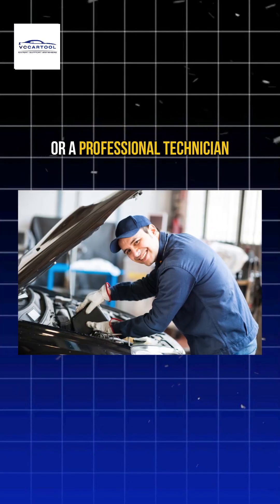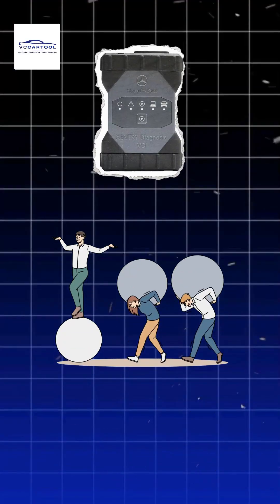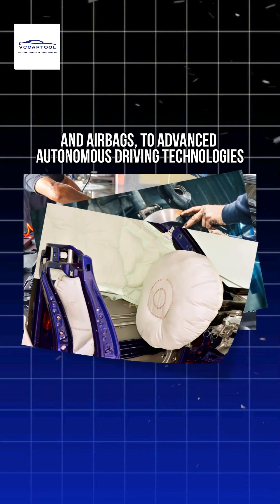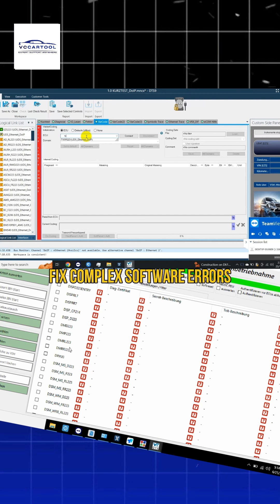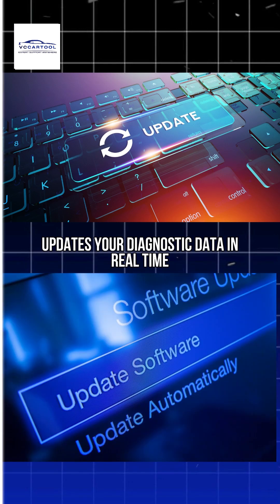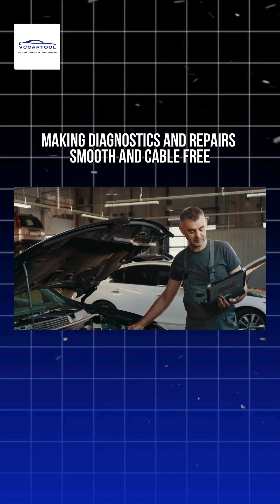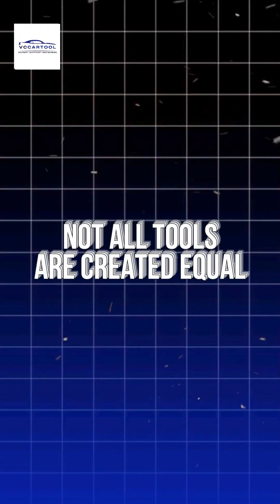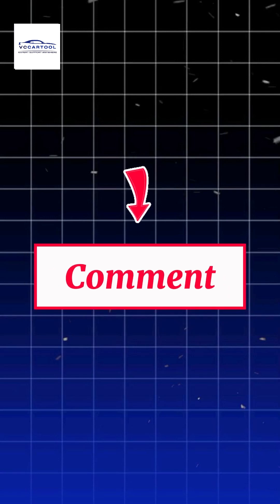C6 DOIP – The Most Powerful Mercedes Diagnostic Tool in 2025?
We put the Mercedes C6 DOIP to the test — and the results were INSANE! 🔥
From high-speed ECU flashing to full DOIP diagnostics, this tool is a total game-changer for Mercedes technicians.
Watch till the end to see what makes the C6 the most powerful diagnostic device in 2025. 💻🚗

👉 Want to master Mercedes diagnostics like a pro? Follow VCCARTOOL for more real-world reviews and coding tips!

12 12.12. @.V @.24.V.VVEST
► Connect With vccartool:

 12 12.12. @.V @.24.V.VVEST